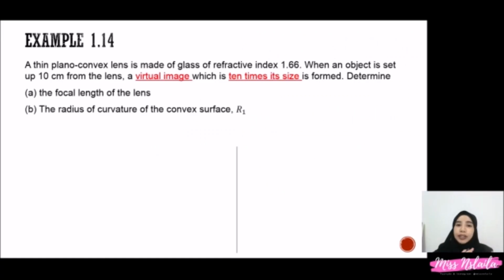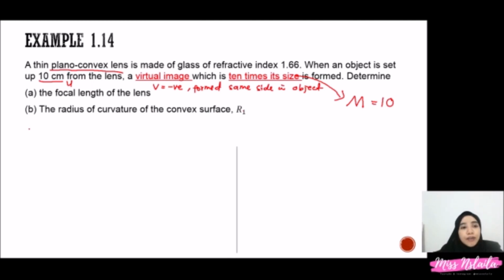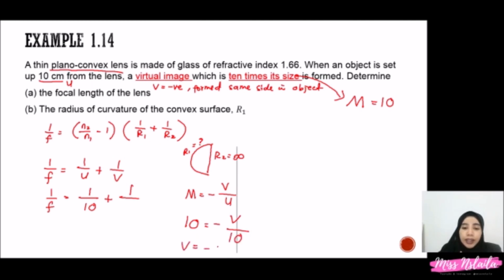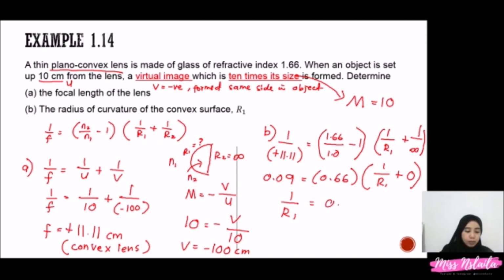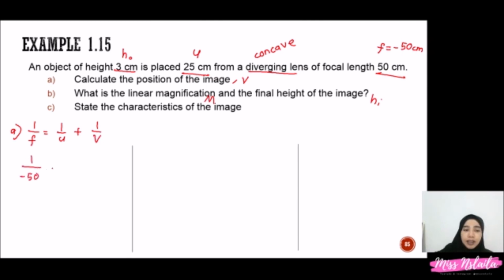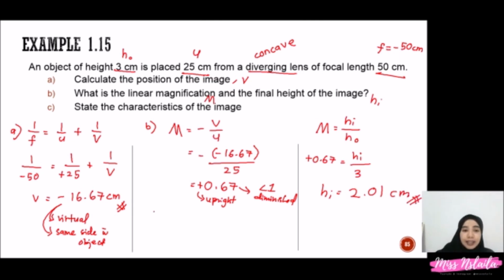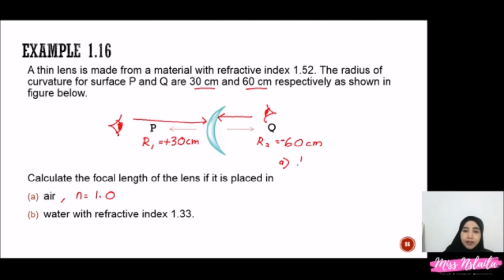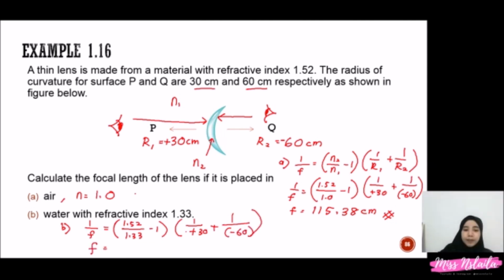TST0824 CHAPTER 1 EXAMPLE 1.14, 1.15 AND 1.16